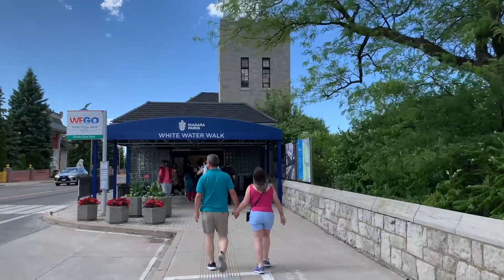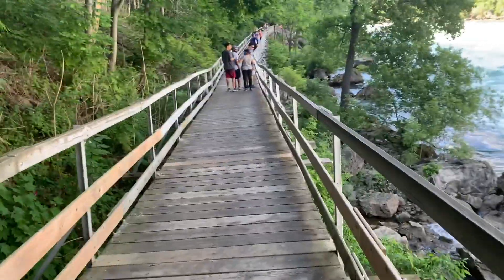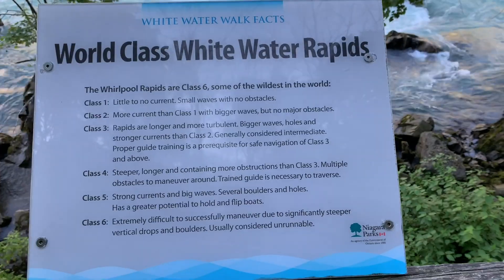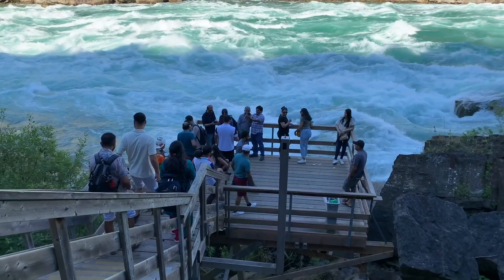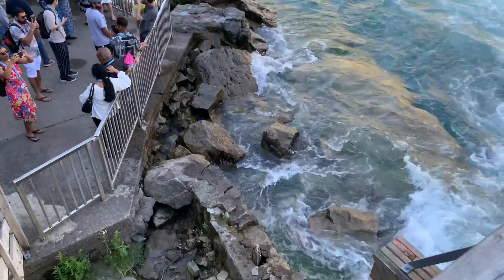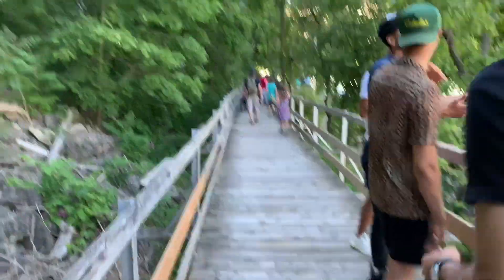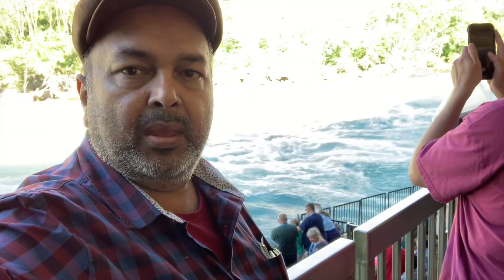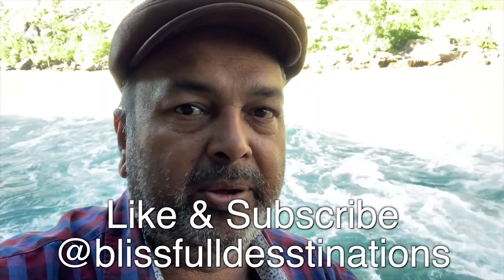White WATER Walk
White Water Walk Niagara Falls